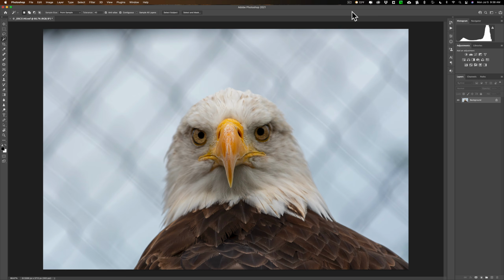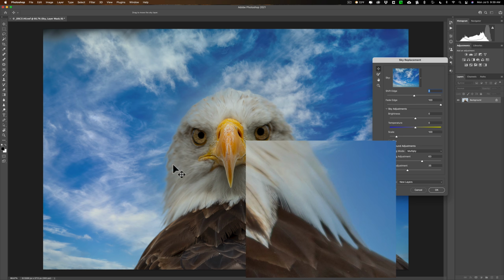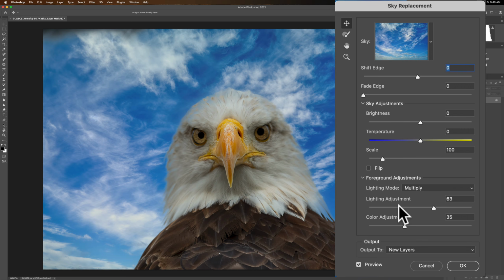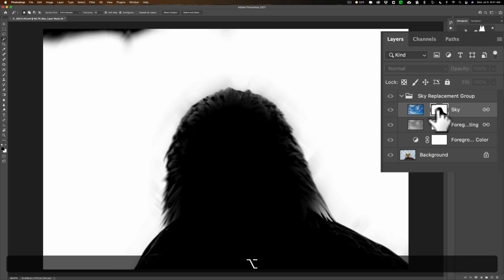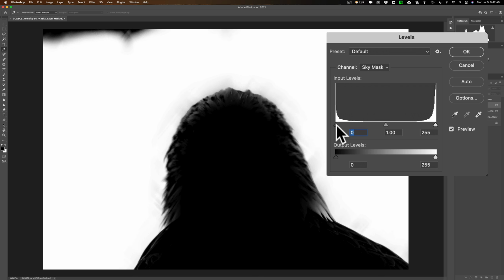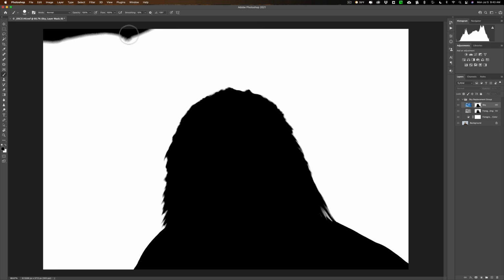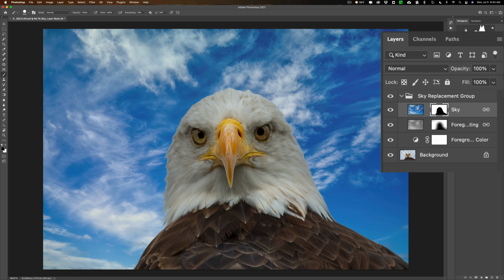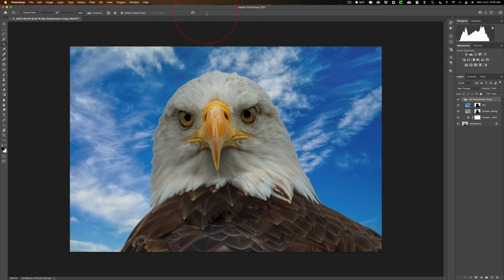When Photoshop Sky Replacements go Awry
At times, when replacing a sky in Photoshop, it doesn't work quite right and the sky replacement sliders do not help. In this video, I demonstrate how to directly modify the sky mask to fix any problems that occur.

To save 10% on your purchase of CleanMyMac X:

1.
4. The prices will be reduced, and you’ll be able to select the license and proceed with the payment